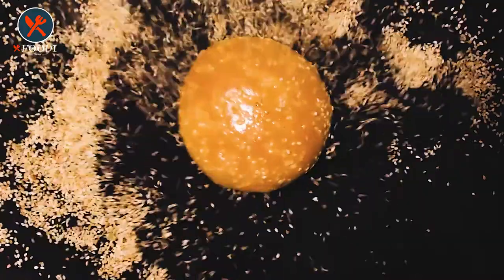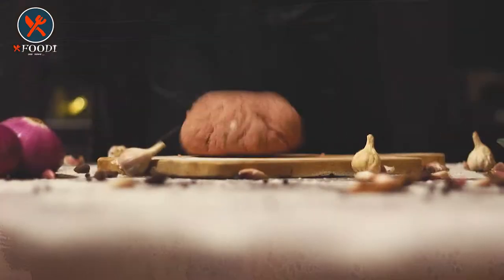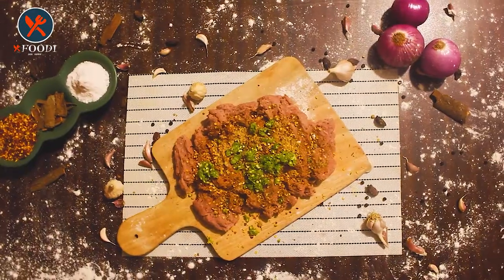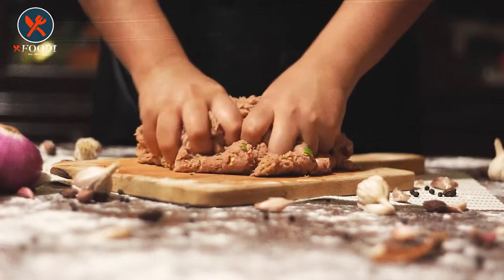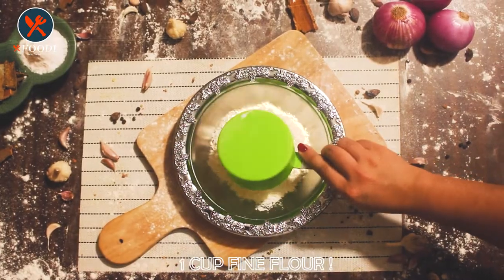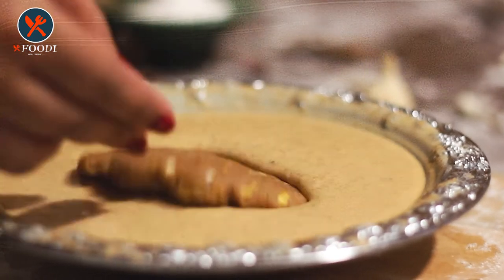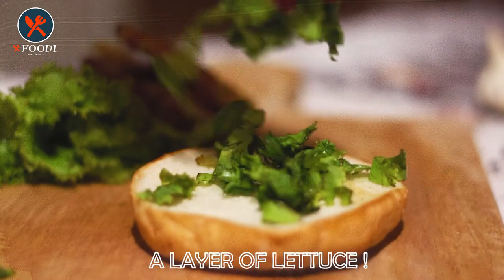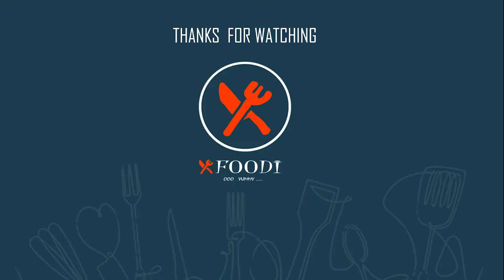Epic Handheld B Roll - Cinematic Crispy Burger | Ramadan Special Recipe 2022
how to film b roll,epic b roll,how to film a cinematic sequence,smooth b roll,cinematic b roll tutorial,b roll sound effects,smooth transitions,smooth transitions tutorial,b roll transitions,b roll,b-roll,broll,behind the scenes,b roll behind the scenes,how to film food videos,cinematic food video,how to shoot broll handheld,handheld transitions,in camera transitions,XFOODI,so yummy,satisfying video,cakes,food hack,